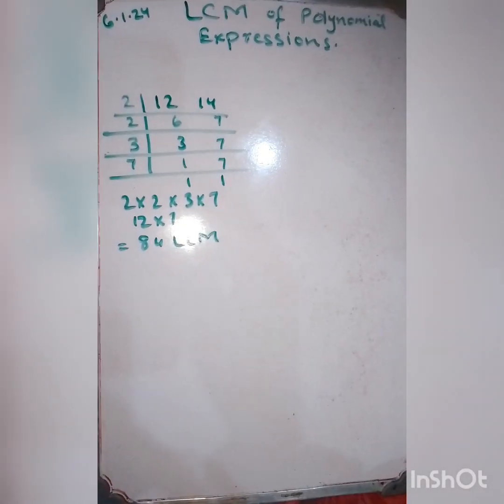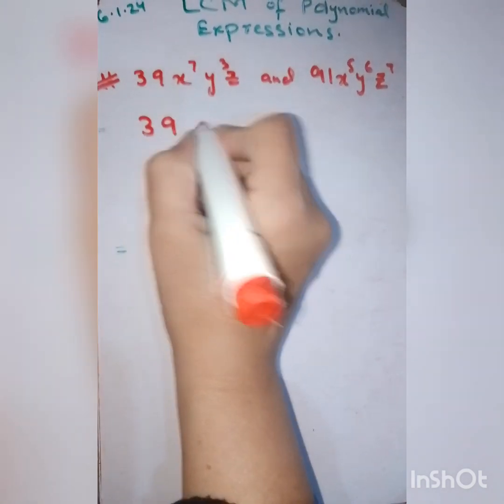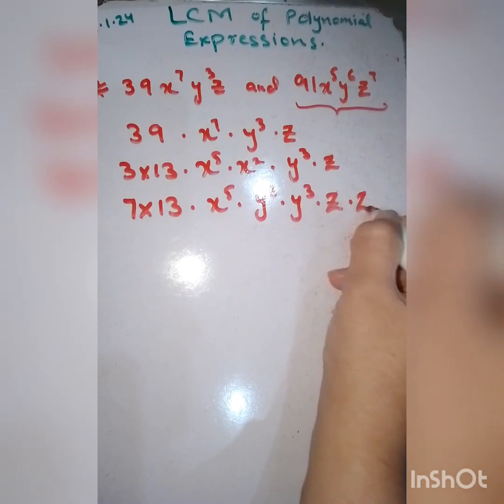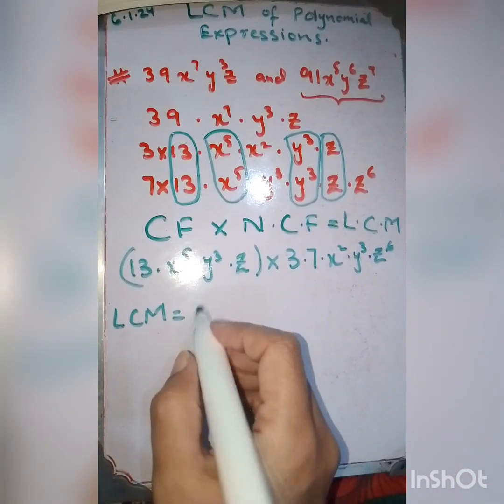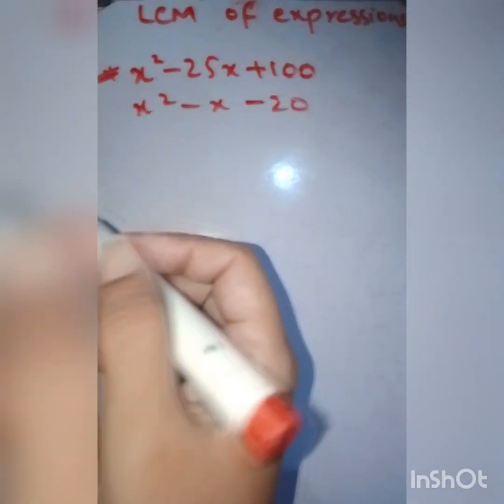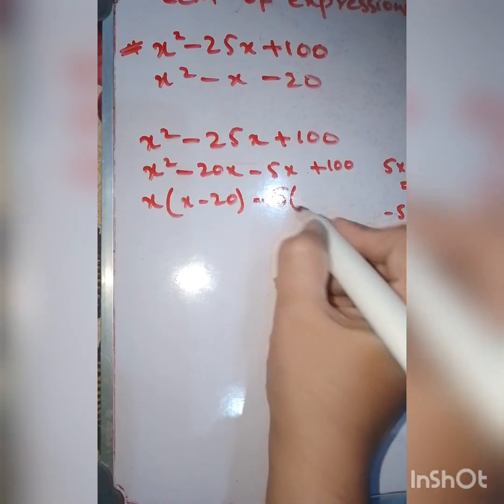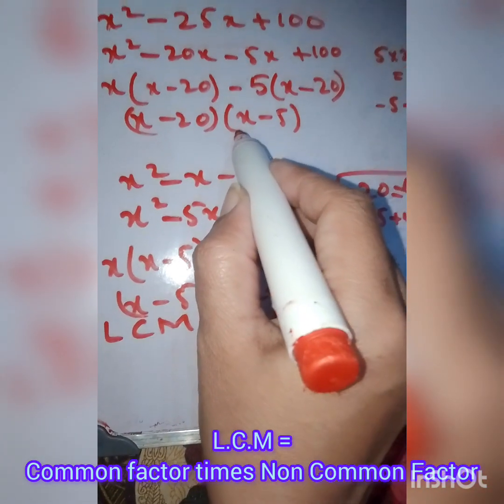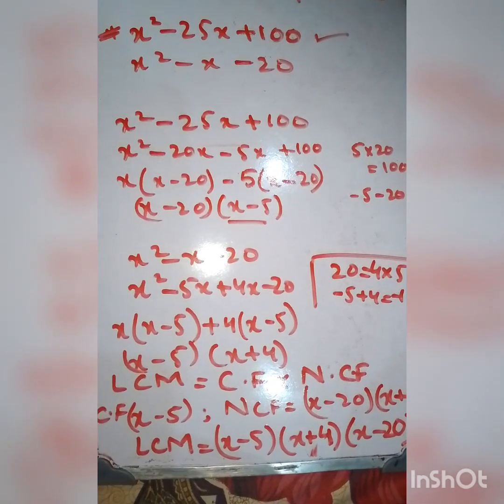Least Count Multiple of polynomial expressions. grade 9,10,11,12 and on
The LCM contains the highest number of each of the different factors in the given polynomials. The first polynomial has z to the first power; the second polynomial has z to the second power. So only a z^2 is required.

here are some solved requested example for you.

Class 9 10,11,12 and on. This is sole objective and intention of my channel

"Learning is fun with Nd" ,

to help my students within the country and students living abroad.
Solved examples to find lowest common factor of polynomials:

1. Find the L.C.M. of 4a2 - 25b2 and 6a2 + 15ab.

Solution:

Factorizing 4a2 - 25b2 we get,

(2a)2 - (5b)2, by using the identity a2 - b2.

= (2a + 5b) (2a - 5b)

Also, factorizing 6a2 + 15ab by taking the common factor '3a', we get

= 3a(2a + 5b)

Therefore, the L.C.M. of 4a2 - 25b2 and 6a2 + 15ab is 3a(2a + 5b) (2a - 5b)

2. Find the L.C.M. of x2y2 - x2 and xy2 - 2xy - 3x.

Solution:

Factorizing x2y2 - x2 by taking the common factor 'x2' we get,

x2(y2 - 1)

Now by using the identity a2 - b2.

x2(y2 - 12)

= x2(y + 1) (y - 1)

Also, factorizing xy2 - 2xy - 3x by taking the common factor 'x' we get,

x(y2 - 2y - 3)

= x(y2 - 3y + y - 3)

= x[y(y - 3) + 1(y - 3)]

= x(y - 3) (y + 1)

Therefore, the L.C.M. of x2y2 - x2 and xy2 - 2xy - 3x is x2(y + 1) (y - 1) (y - 3).

3. Find the L.C.M. of x2 + xy, xz + yz and x2 + 2xy + y2.

Solution:

Factorizing x2 + xy by taking the common factor 'x', we get

x(x + y)

Factorizing xz + yz by taking the common factor 'z', we get

z(x + y)

Factorizing x2 + 2xy + y2 by using the identity (a + b)2, we get

= (x)2 + 2 (x) (y) + (y)2

= (x + y)2

= (x + y) (x + y)

Therefore, the L.C.M. of x2 + xy, xz + yz and x2 + 2xy + y2 is xz(x + y) (x + y).